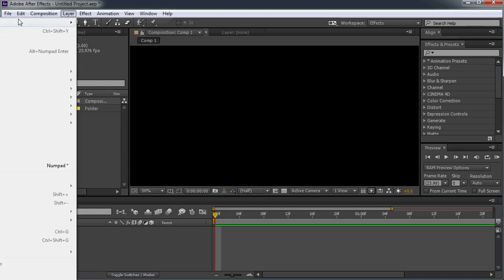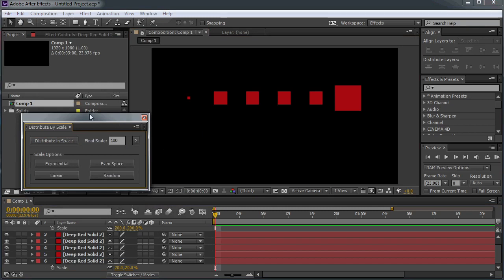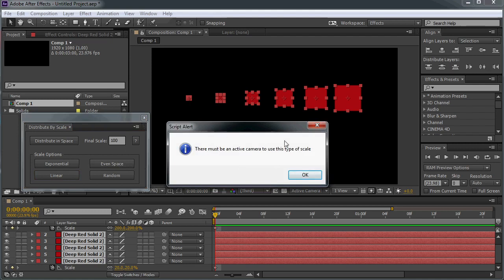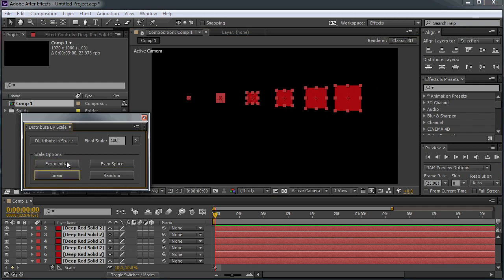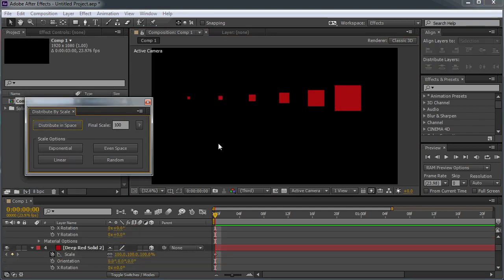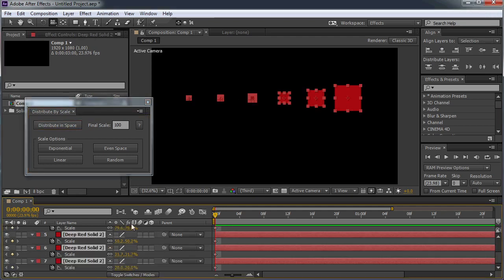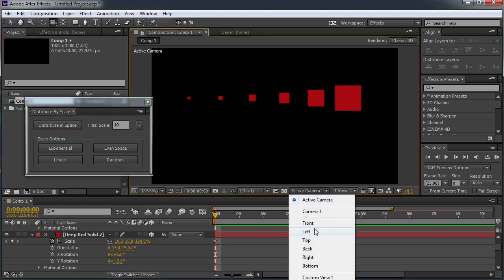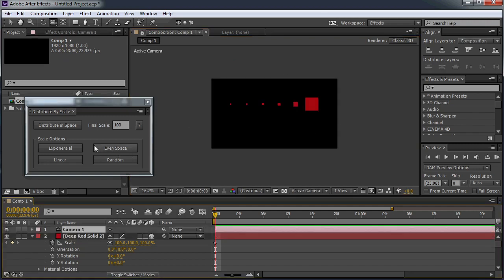Distribute By Scale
Learn the basics of the new script 'Distribute By Scale' from BatchFrame.